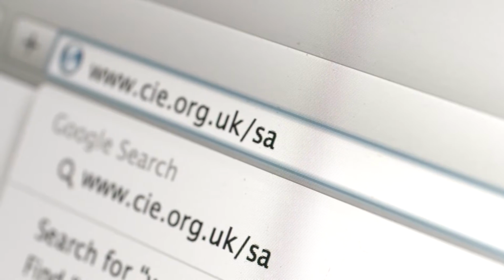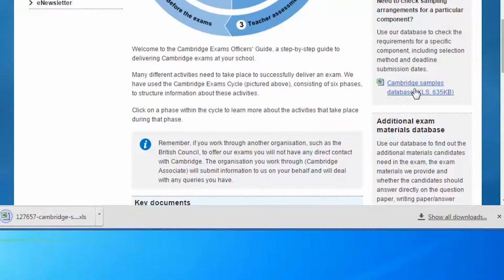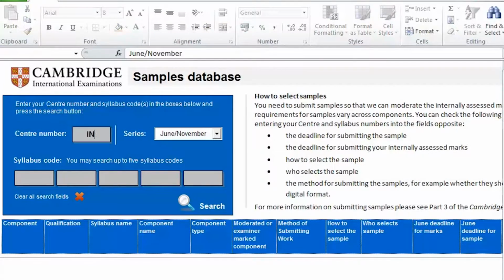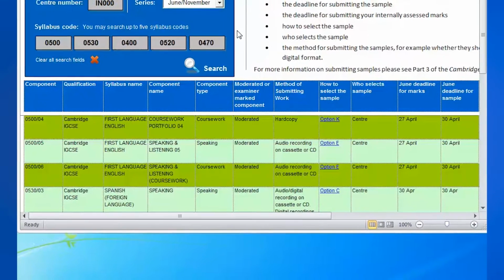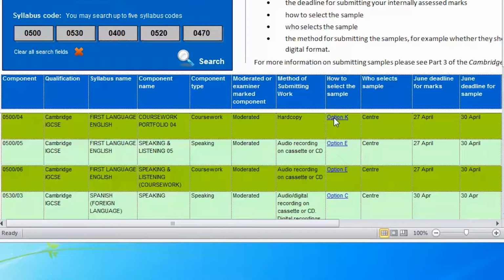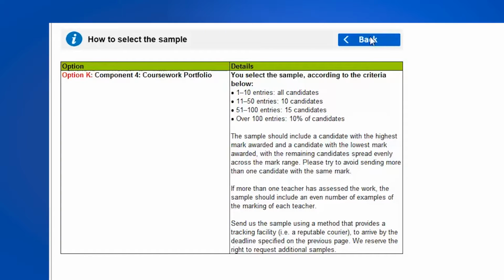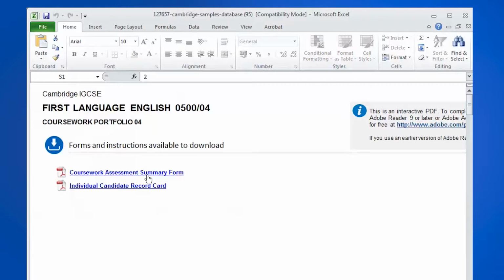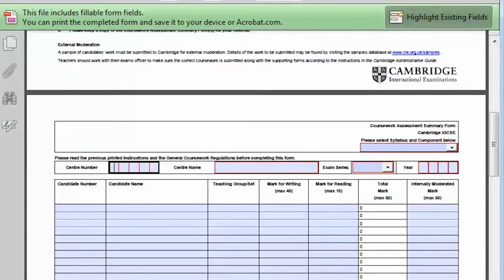Using the samples database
Our video explains how to find the sampling requirements for each component using the samples database.